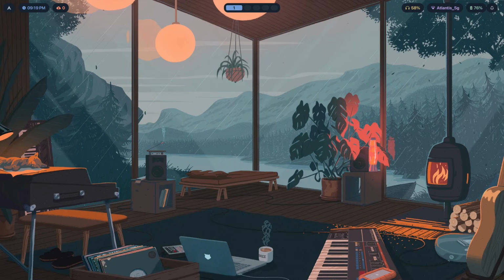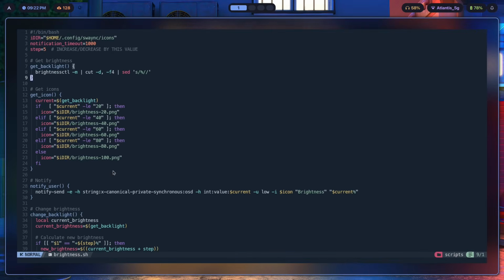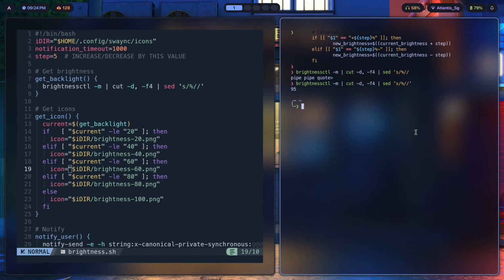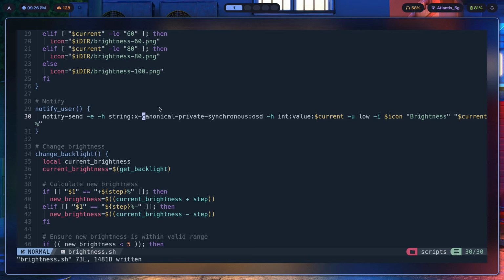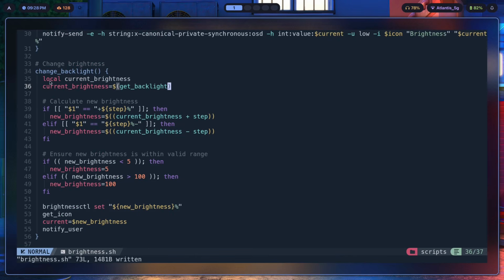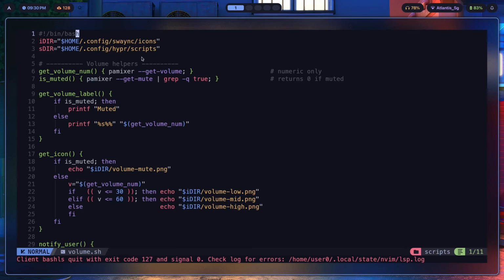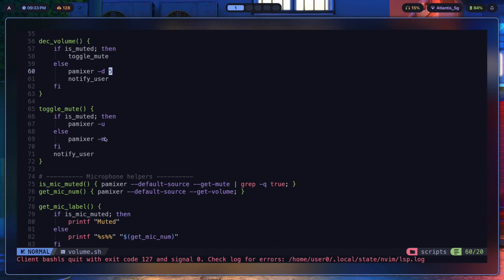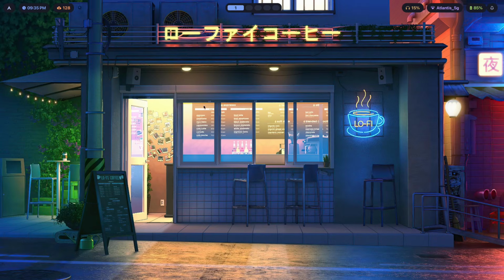What are OSDs in Hyprland?